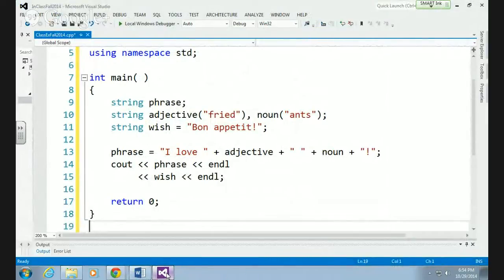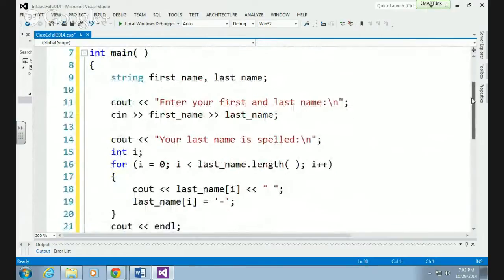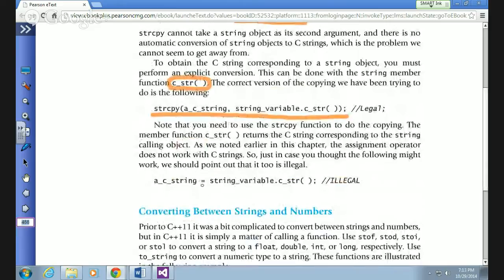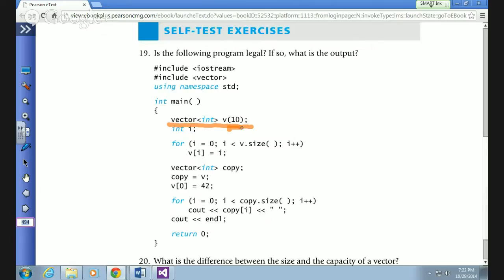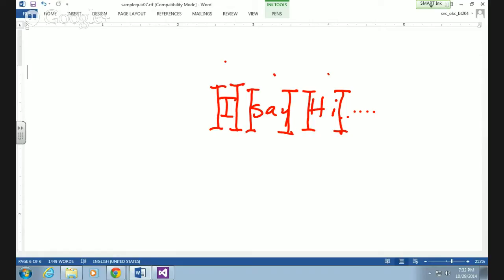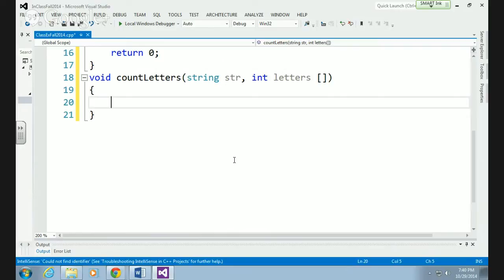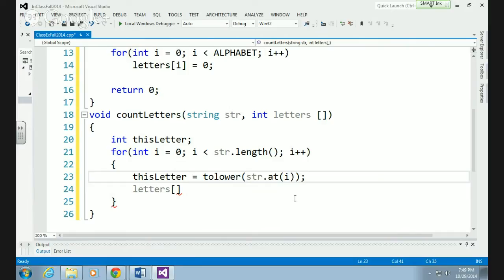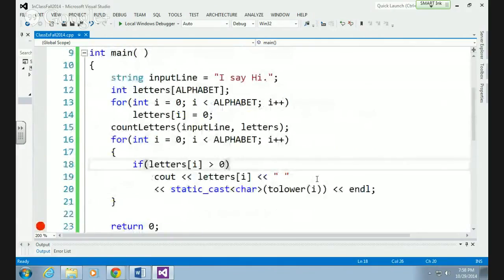C++ 502 10/29/2014 (part 3 Ch 8 string)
string, vector, homework